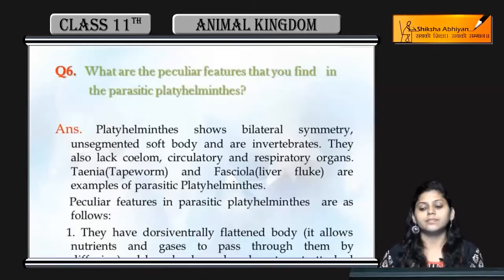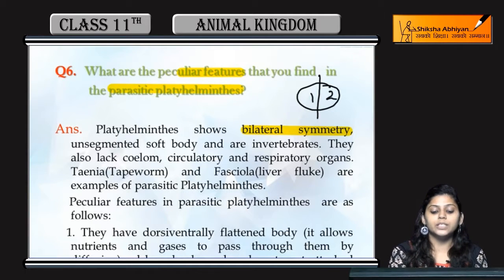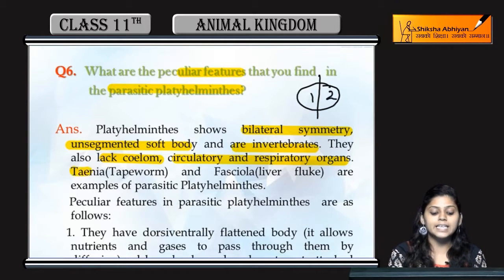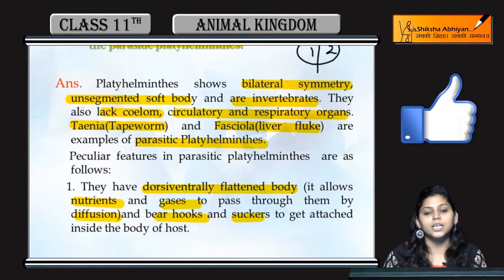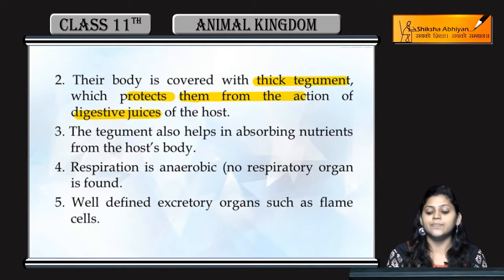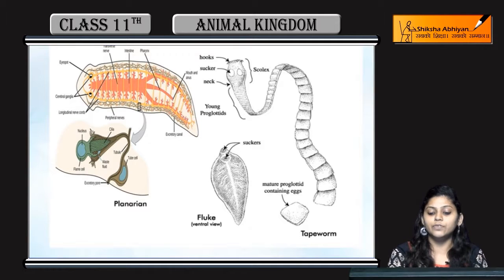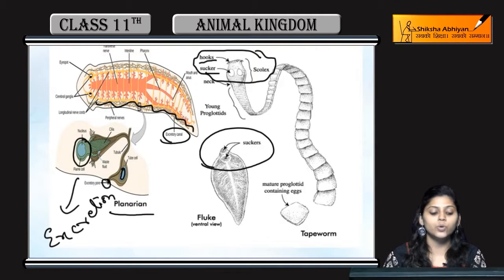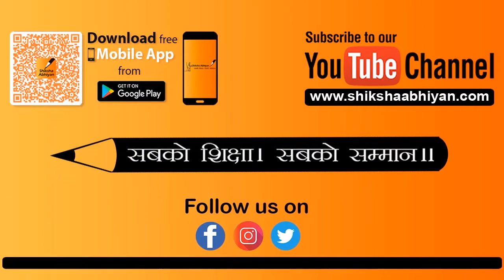Q6 Peculiar features that you find in the parasitic platyhelminthes.-CBSE Class 11 Biology